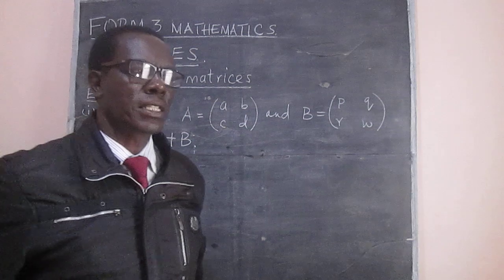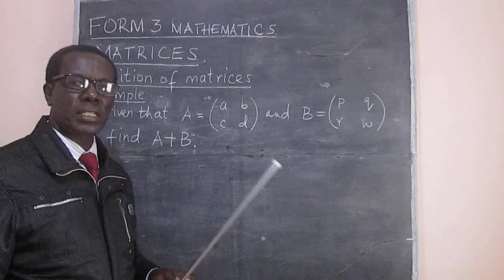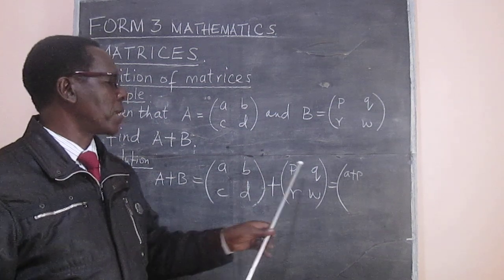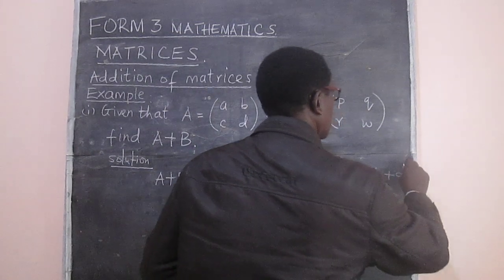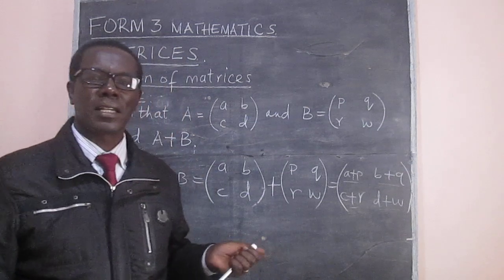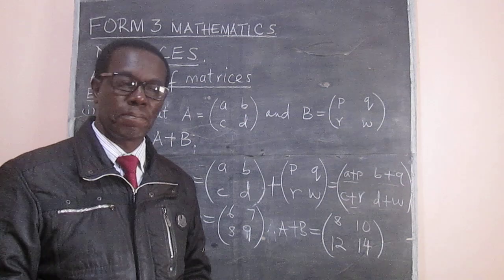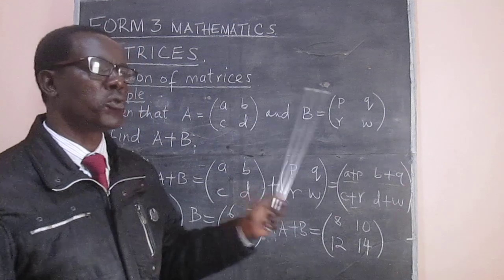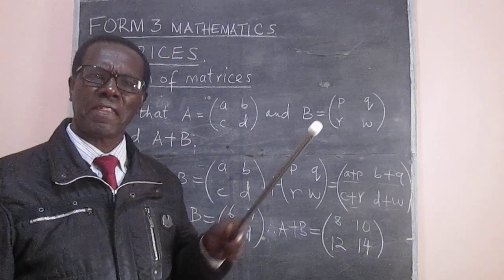FORM THREE MATHEMATICS: ADDITION OF MATRICES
This is a video lesson on the topic of matrices. In the lesson an explanation is given on how to add matrices.
An emphasis on what to check for as far as orders of the matrices is concerned is given. A good understanding of this topic lays a good foundation for the topic of Matrices and transformation that is done in Form 4.